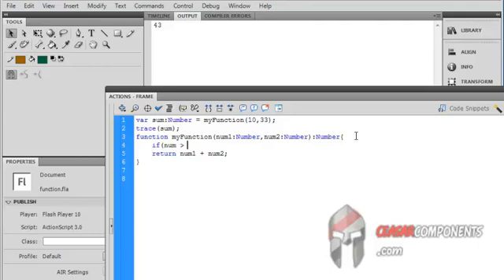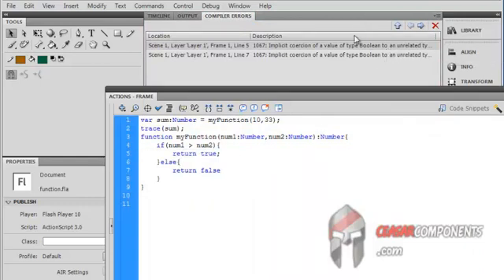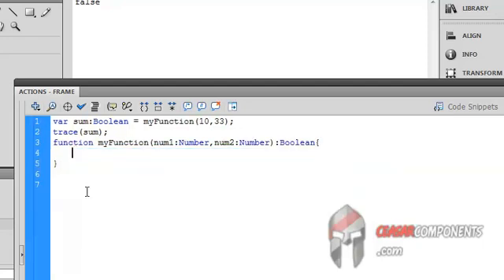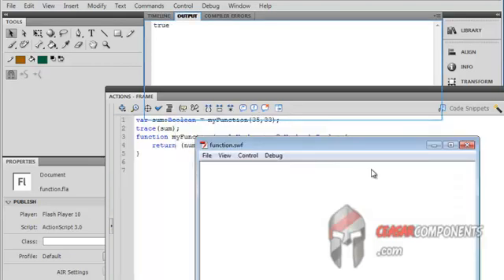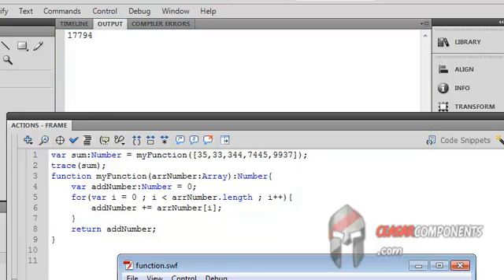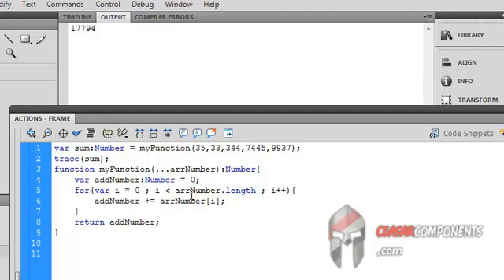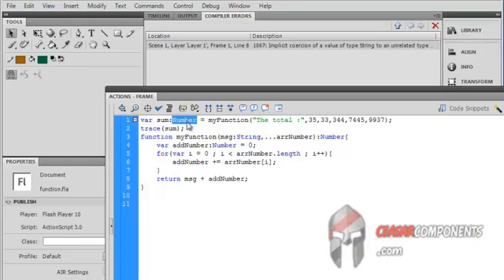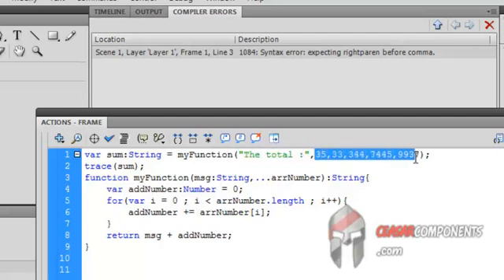As3 tutorial : Every thing about functions Part 2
this video tutorial covers every thing about functions in actionscript 3 you can consider it as your reference for functions in flash .